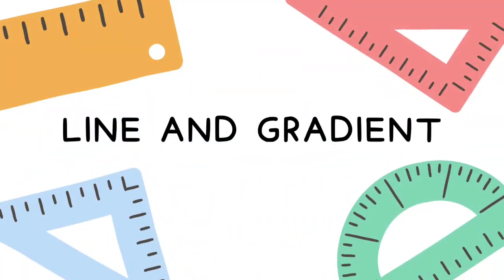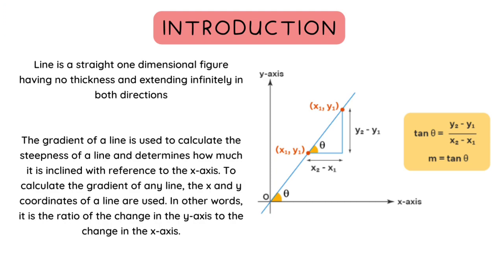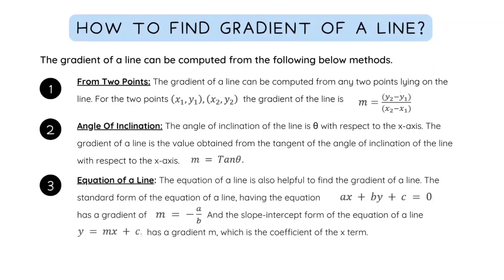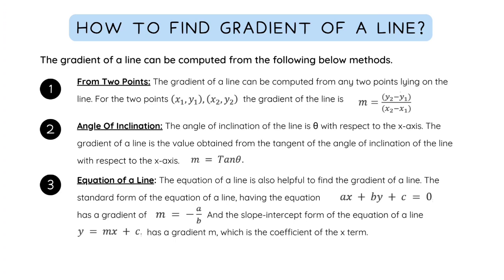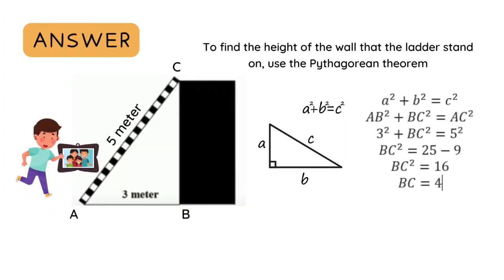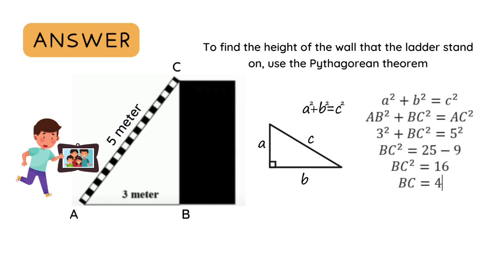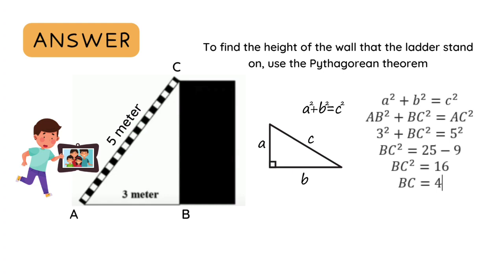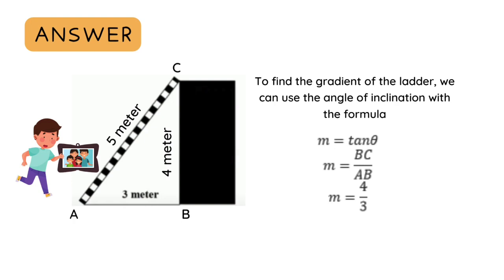052_Rosanti -- Line and Gradient | EFME 5B 2023